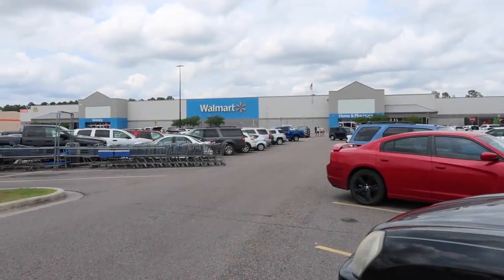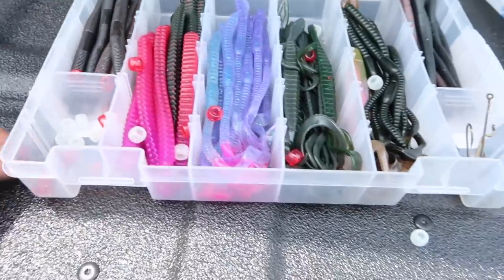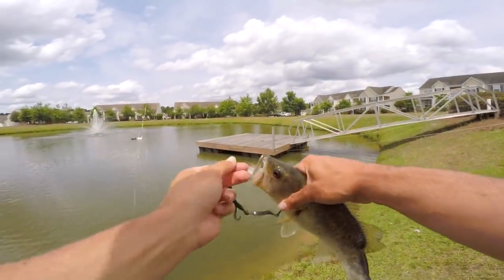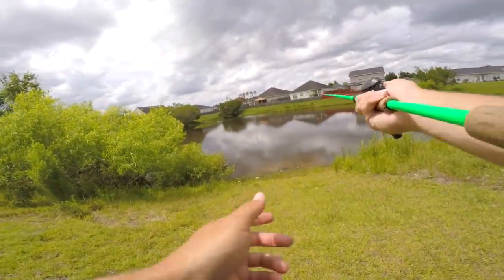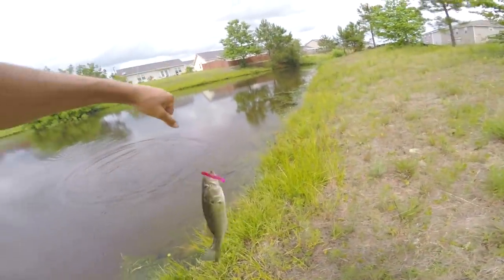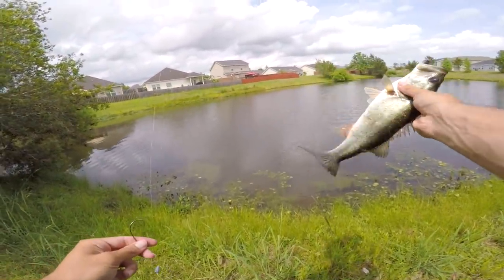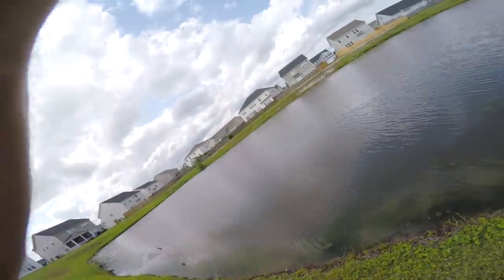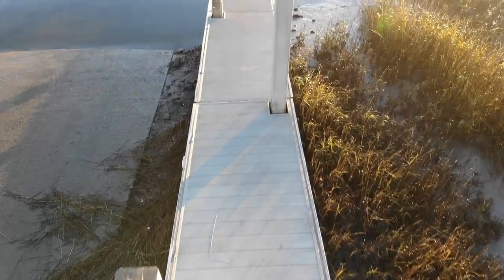WALMART 128 Piece BUDGET Bass Fishing Kit Challenge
In this bass fishing challenge video we go to Walmart and buy a 128 piece Walmart budget bass fishing kit! Budget bass fishing kit challenges are so much fun and I believe we can all relate to the Walmart fishing kits. Overall bass fishing with the 128 piece Walmart bass fishing kit was a success! We got to catch a ton of bass on this Walmart budget bass fishing kit. Let me know if you guys like these bass fishing videos / Walmart bass fishing kit challenges. Also leave your feedback on the budget bass fishing videos / Walmart fishing challenge videos! Now lets go catch some bass while bass fishing with the Walmart budget bass fishing kit!

Bass Fishing Gear used in this video :

13 Fishing Concept Z (reel)
13 Fishing Fate Chrome (rod)
13 Fishing Fate Black (rod)